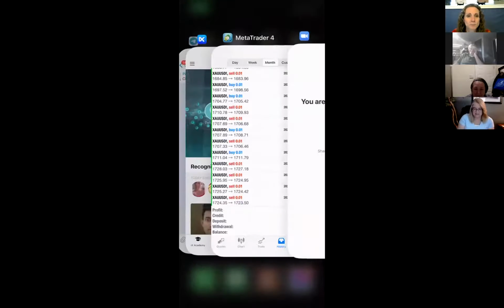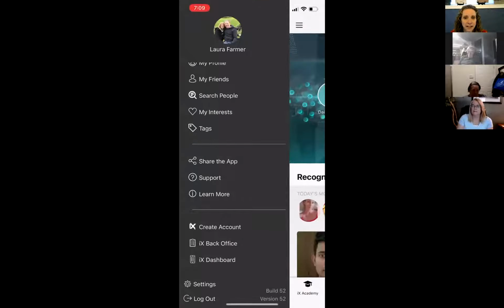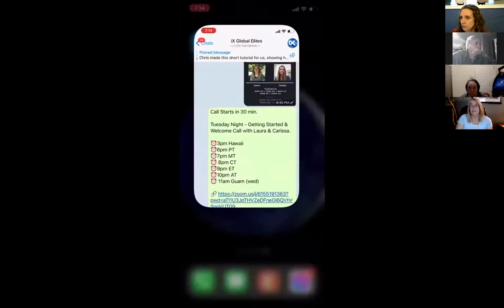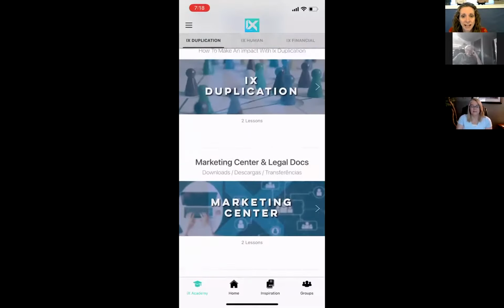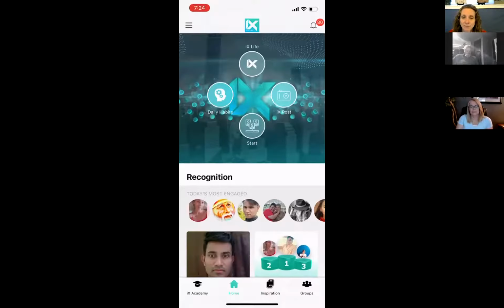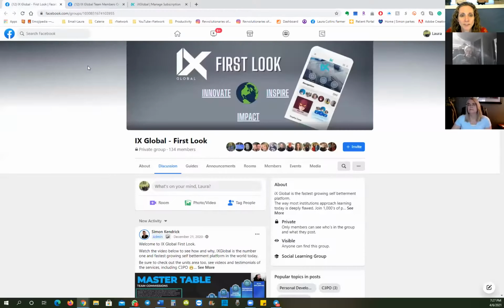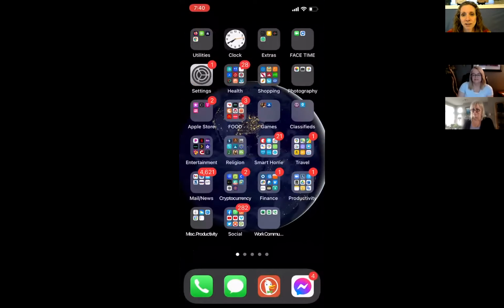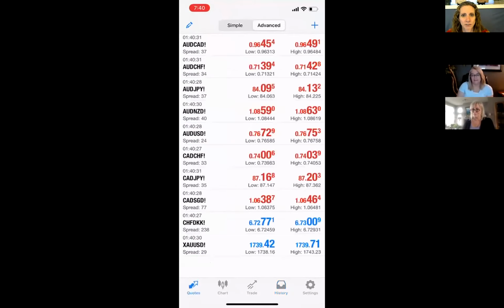Getting Started Welcome Call 4/6/21